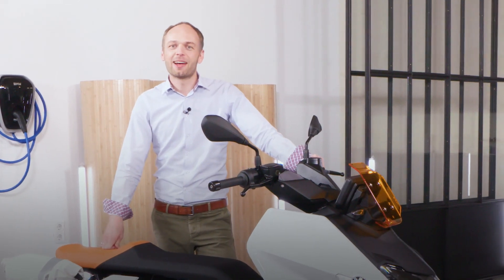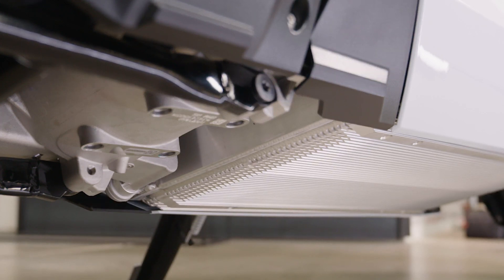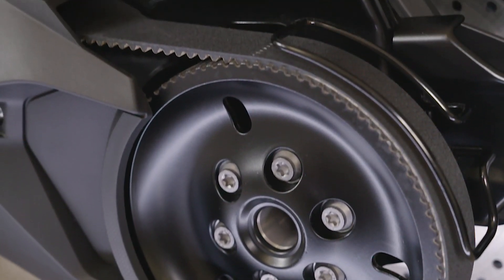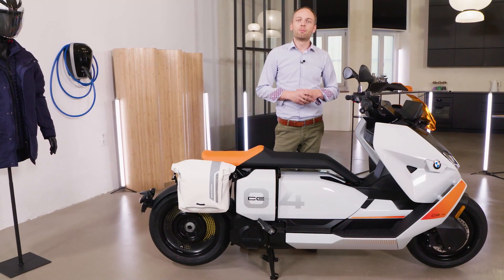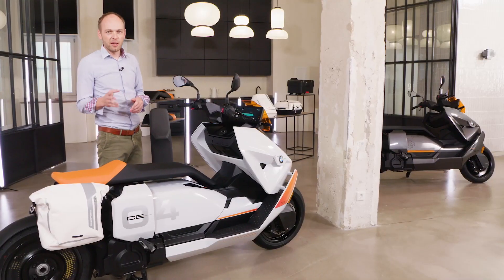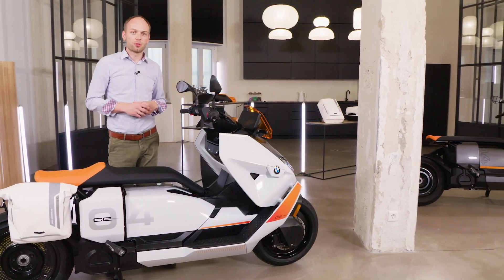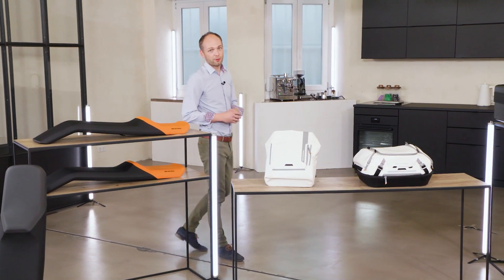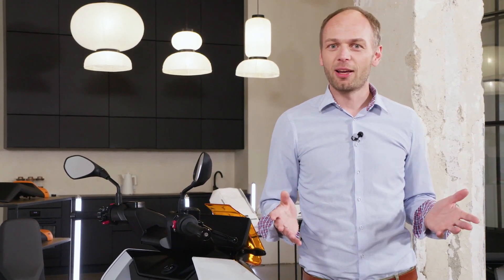The new electric 2022 BMW CE 04 - Technology: All You Need To Know.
Learn all about the all-electric 2022 BMW CE 04's innovation and futuristic technology.